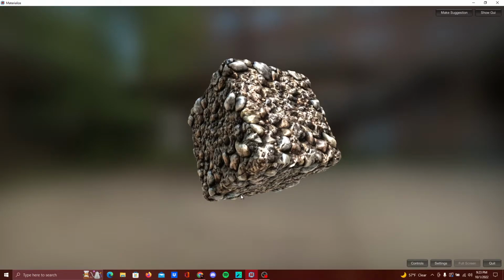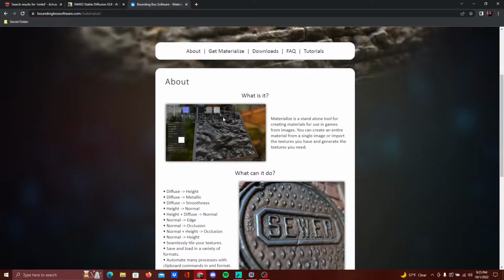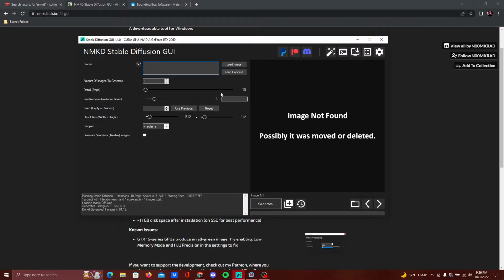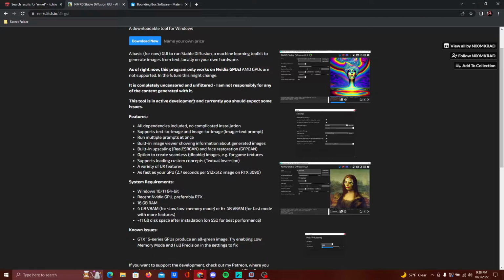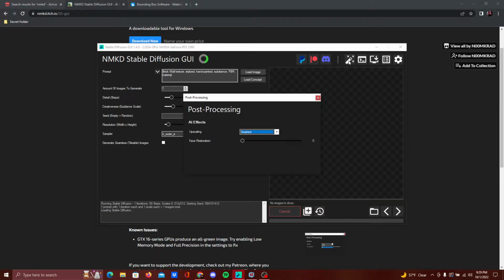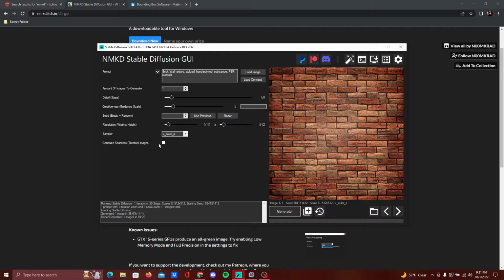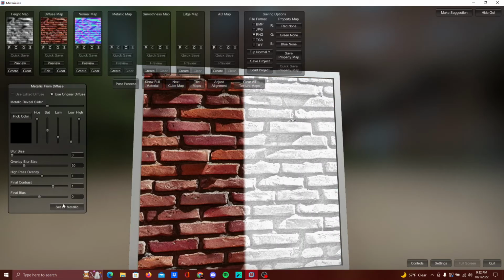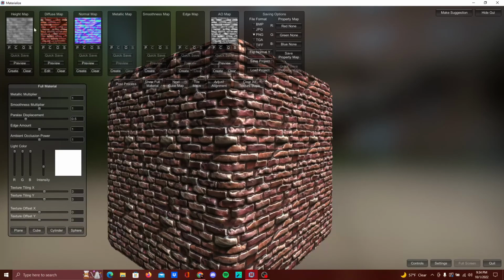How I Use AI to Generate PBR Materials For 3D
How to generate AI based textures for 3D renderers
Software used in the video: